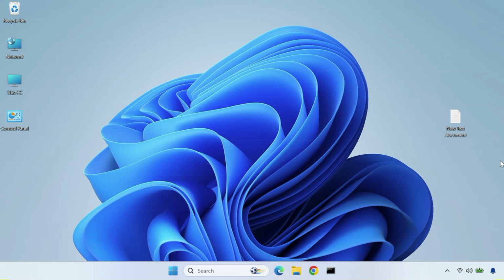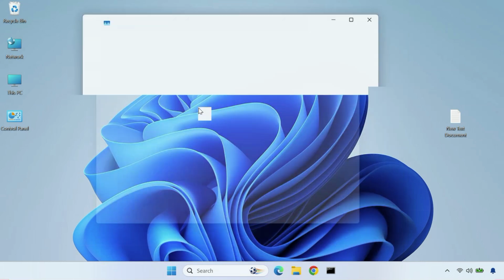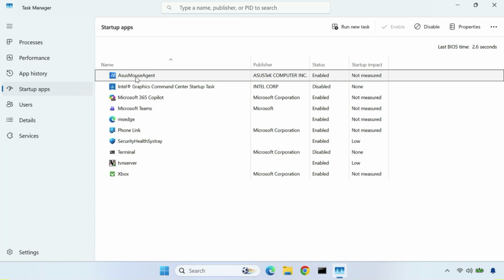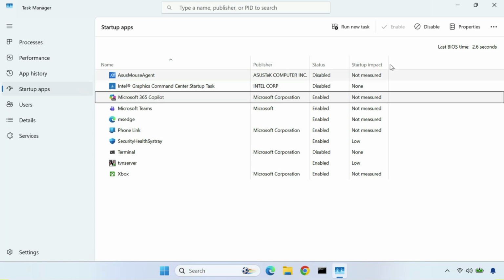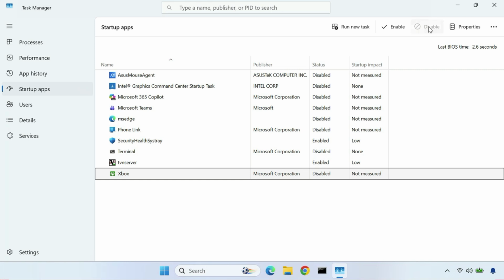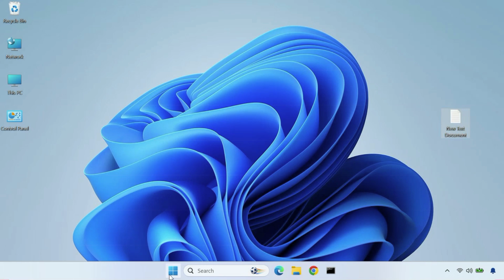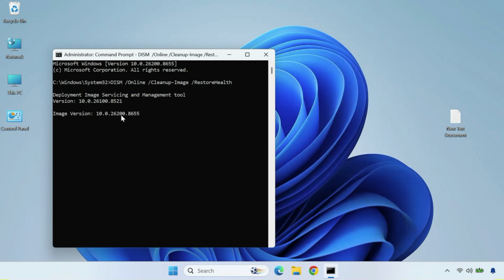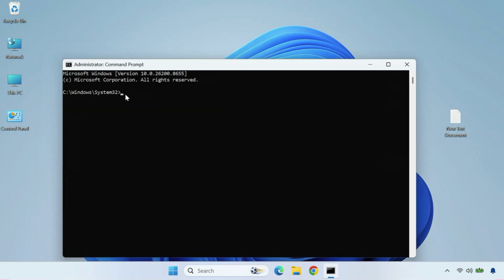Fix Weird Blank Window Appears Randomly on Windows 11 | Unknown Black Popup Window Fix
Weird Blank Window Appears Randomly on Windows 11? FIX It Fast!
Blank Black Window Keeps Popping Up on Windows 11 – Here's the Fix!
Windows 11 Random Blank Window? Find the App Causing It!
Fix Unknown Blank Window Appearing on Windows 11 Startup
Blank Window Opens Randomly? Windows 11 Complete Repair Guide
Windows 11 Black or Blank Popup Window? 100% Working Fix
Stop Random Blank Windows from Appearing on Windows 11
Windows 11 Blank Window After Login? Easy Solution!
Mysterious Blank Window on Windows 11? Diagnose & Fix It
How to Remove Random Blank Popup Windows in Windows 11